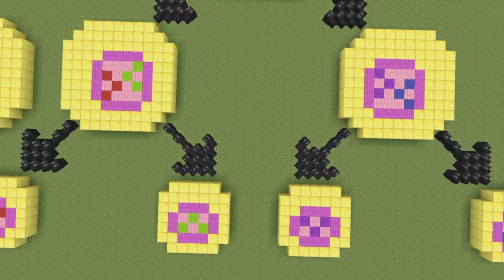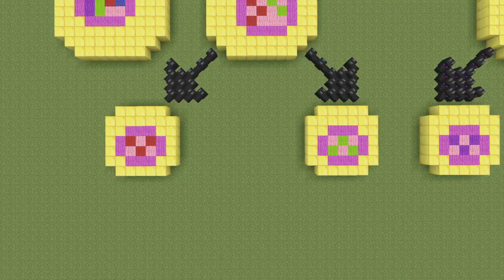Blocky Biology Explores Meiosis